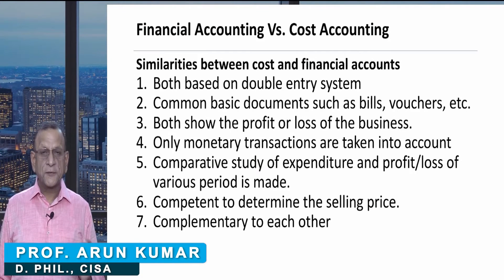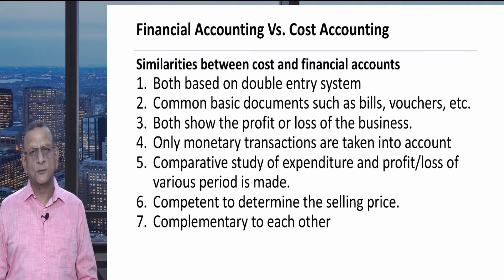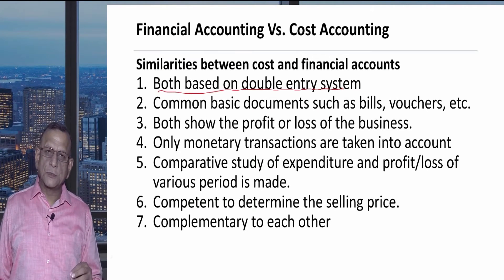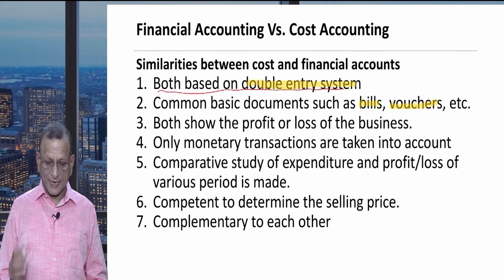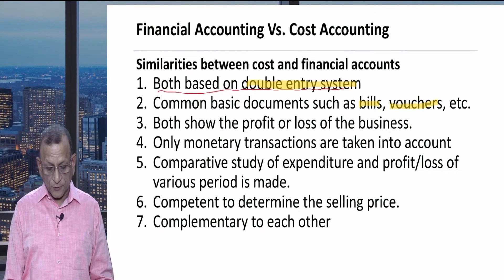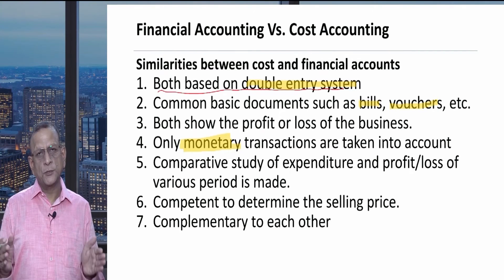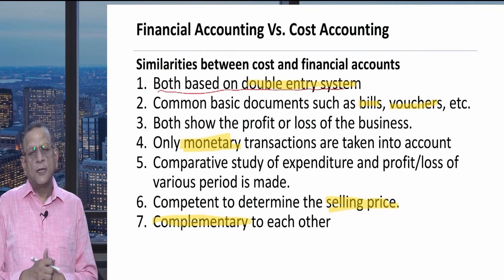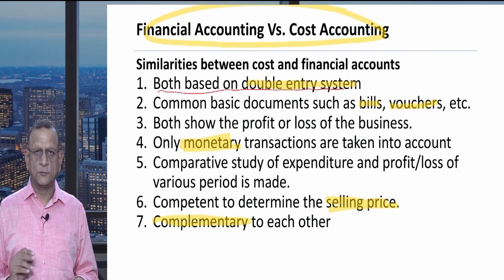Financial Accounting Vs Cost Accounting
Lecture Series on Cost Accounting